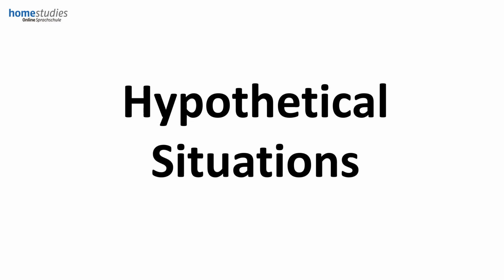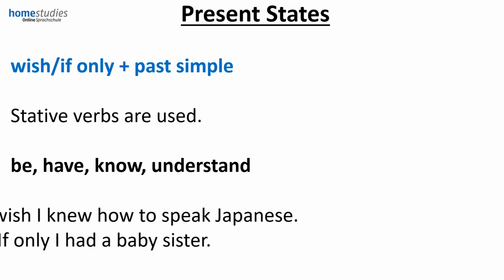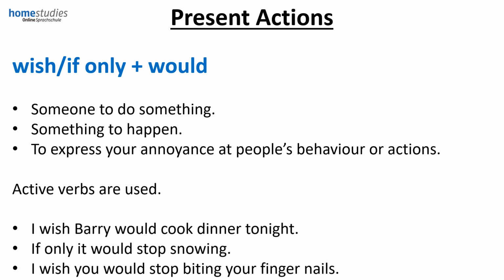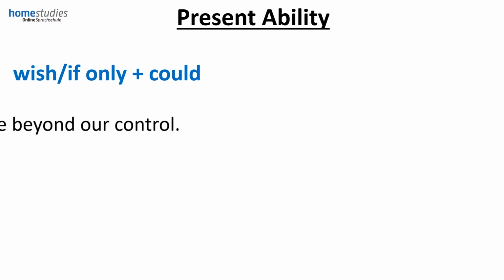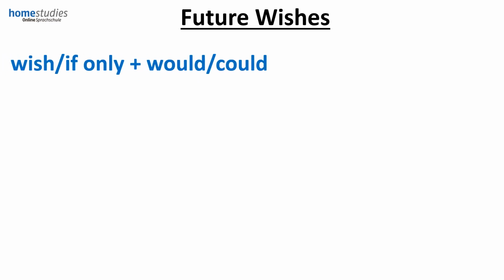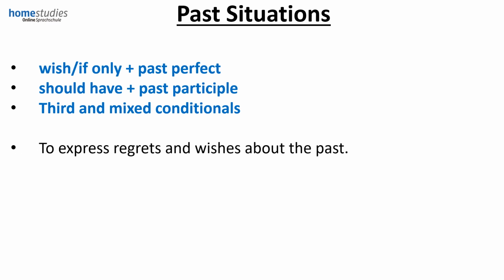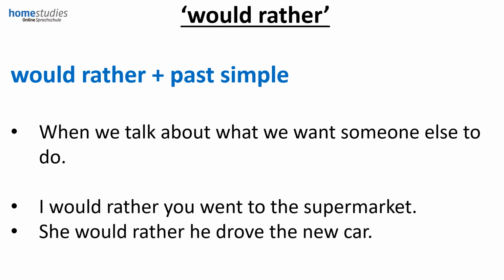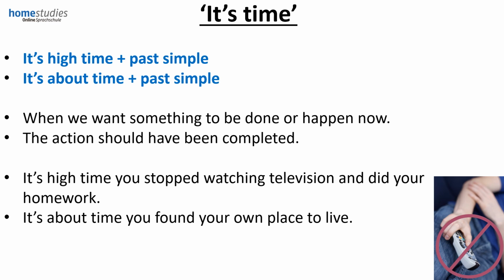Hypothetical Situations in English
In this thought-provoking video, we dive deep into the intriguing world of hypothetical situations. Whether you're a fan of creative speculation, enjoy exploring "what if" scenarios, or simply have a curious mind, this video is your guide to the art of imaginative thinking.

Video Overview:
Hypothetical situations allow us to step into alternative realities, question the norm, and explore the boundaries of our imagination. In this comprehensive exploration, we'll take you through various hypothetical scenarios, challenge your perspective, and encourage you to think beyond the ordinary.